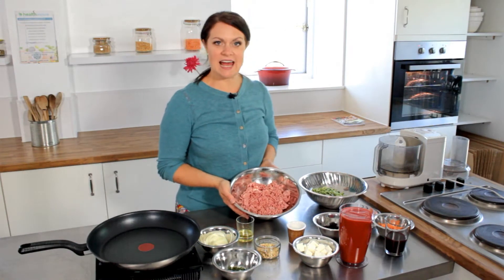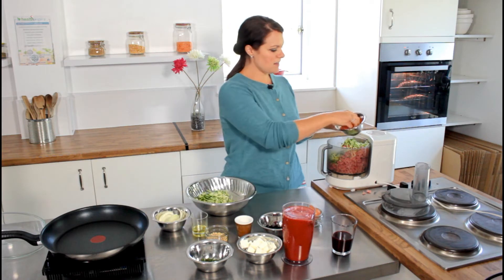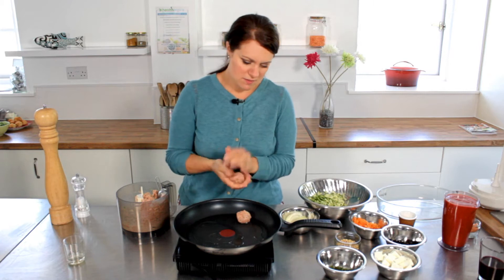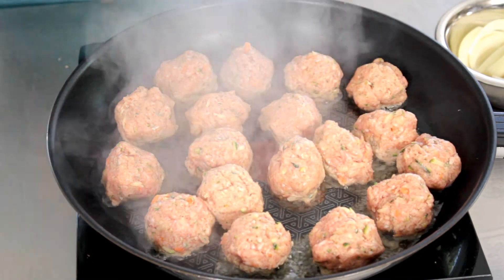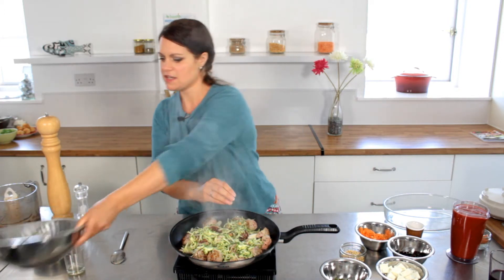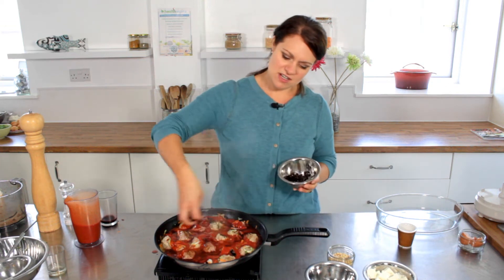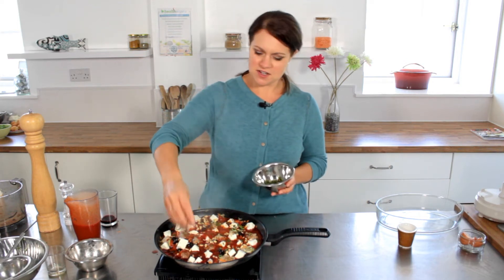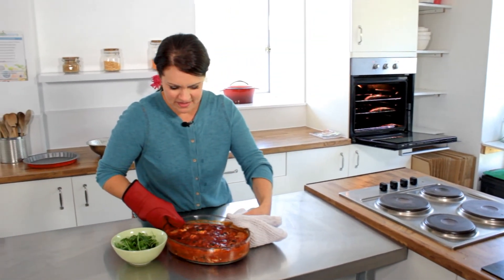Greek Meatball Bake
Quick and easy recipe for Greek Meatball Bake from The Real Food Cook Book.

Ingredients
Serves 4
For the meatballs
500G minced lamb
1 medium carrot, grated
1 medium courgette, grated
1 tsp garlic granules
1 egg
Salt and pepper to season
Olive oil to fry

1 medium white onion, sliced
750ml passata
50ml red wine
50g feta cheese, cubed
20g pine nuts - optional
2 tbs chopped fresh mint